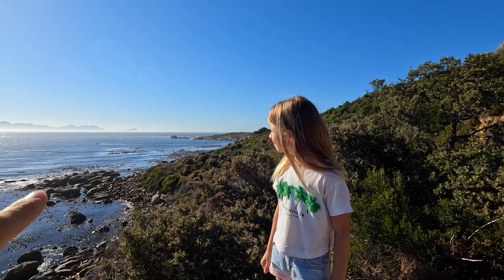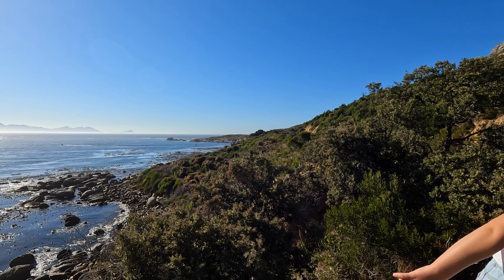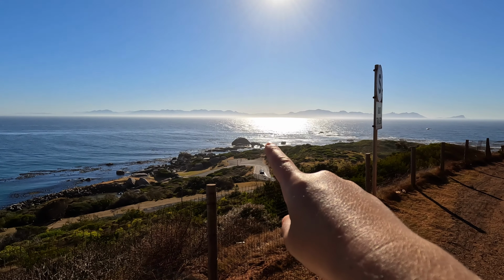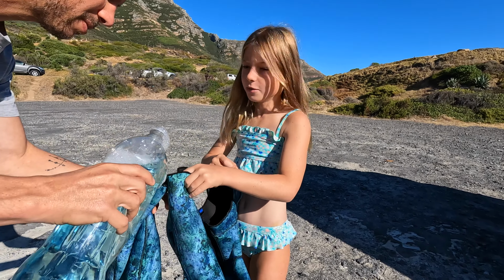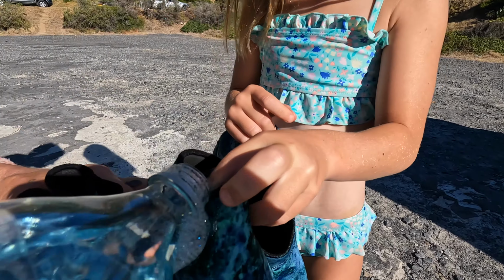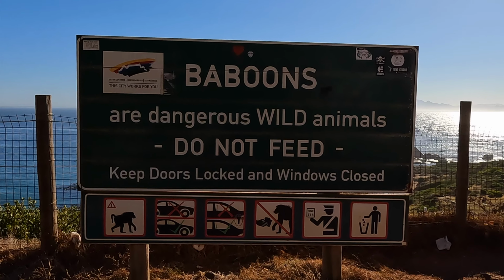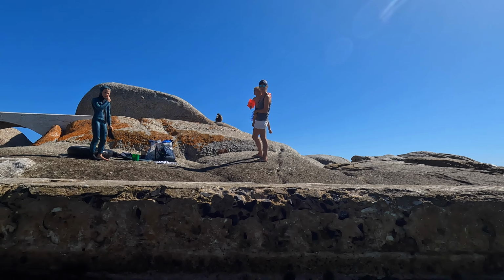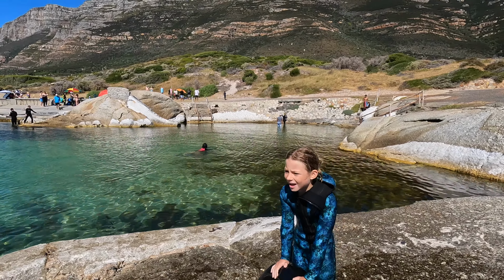A BABOON steals Ella's popcorn on crazy freediving adventure.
Ella goes on an awesome freediving adventure looking for stingrays but instead finds hungry baboons!
A stunning day diving in False Bay, Cape Town ends with a close encounter with a popcorn stealing baboon.
Have fun exploring the underwater kelp forests and seeing the beautiful ocean animals, as well as some cheeky land ones!
Enjoy this crazy kids freediving adventure in wild Africa...